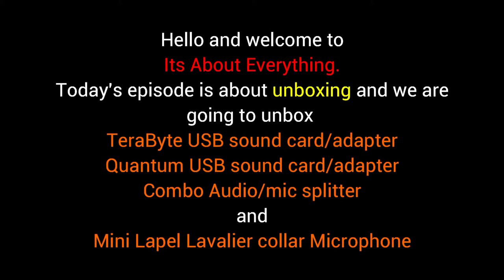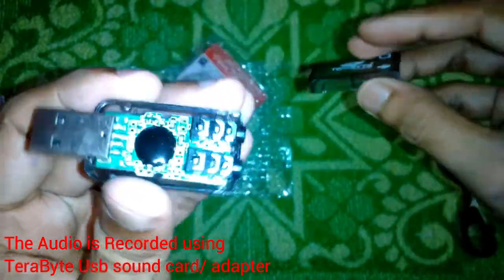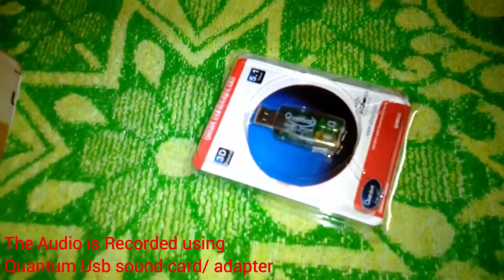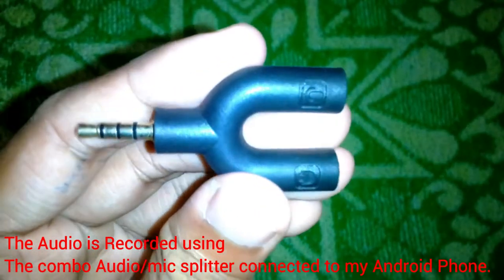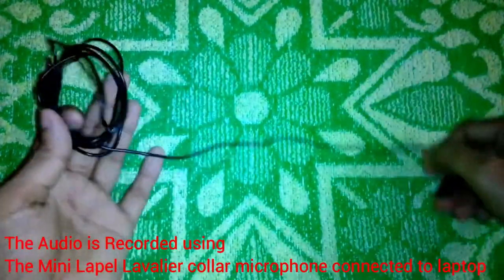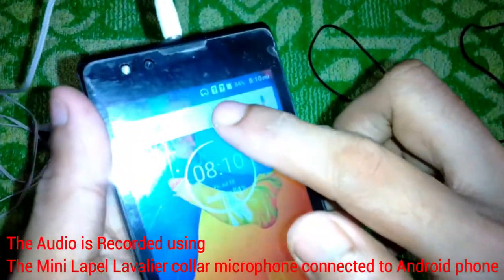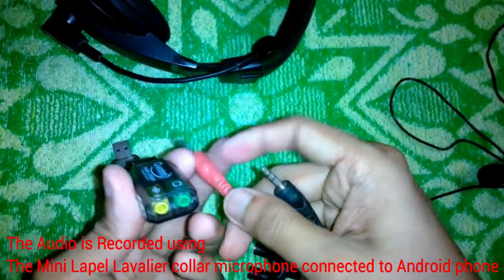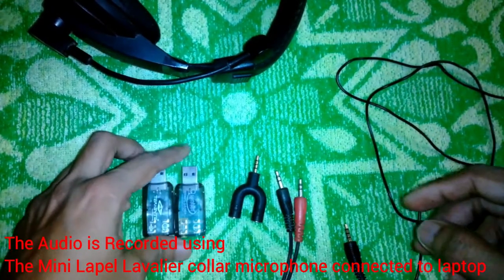Unboxing --- lavalier collar mic , usb sound card & audio/mic splitter --- on Its About Everything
In today's episode i am going to unbox things that are essential to a budget youtuber. If you are a new youtuber and you don't want to spend a lot of money then this are the things that you might need.
in this episode i have unboxed

Two Usb audio adapters which is also called as Usb sound card.

An audio splitter to split the combo earphone and mic in two separate outputs.

And a  Mini lapel Lavalier microphone.

I will test them one by one and show you the audio quality and a few tricks about noise removal.

I hope you find my video helpful